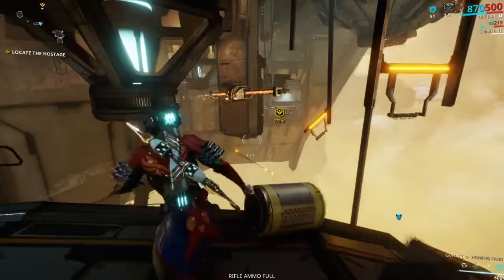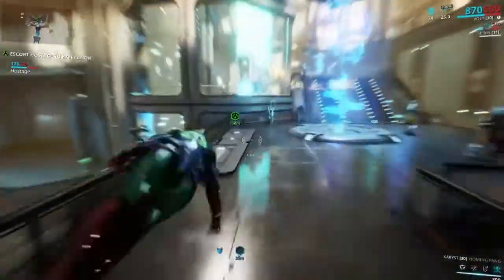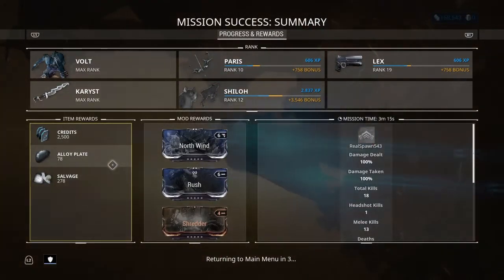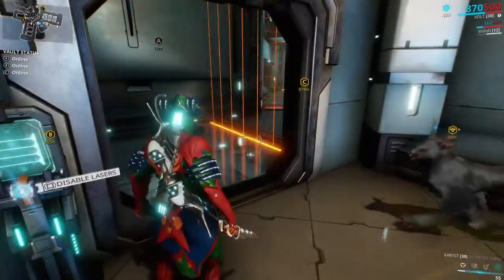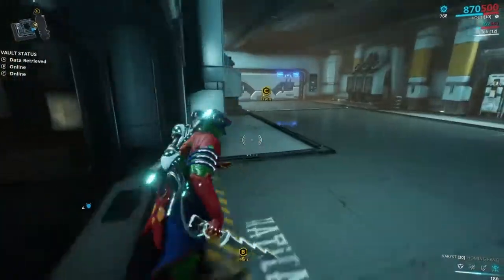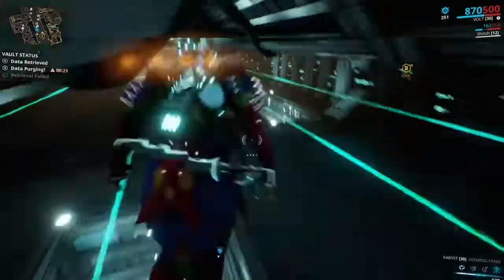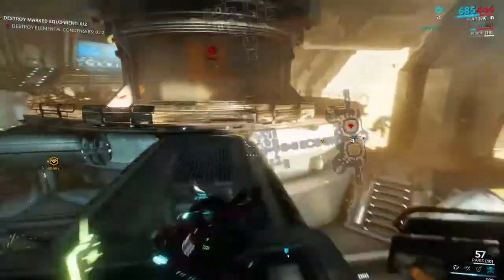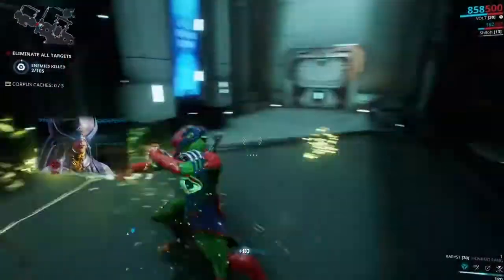Warframe Beginner Guide Part 3 - Advancing On Jupiter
Warframe is a free-to-play cooperative action roleplaying game and third-person shooter video game developed and published by Digital Extremes. Originally released for Windows PC, it was later ported to the PlayStation 4, Xbox One, and Nintendo Switch.

SpawnNation Lives On